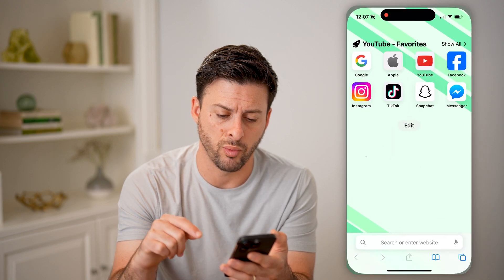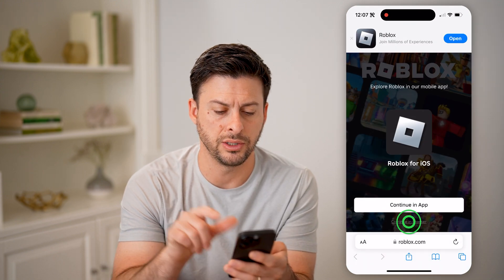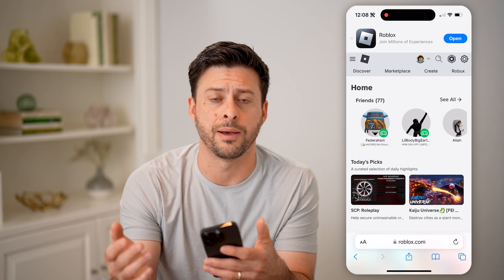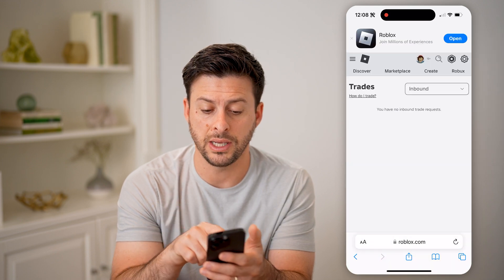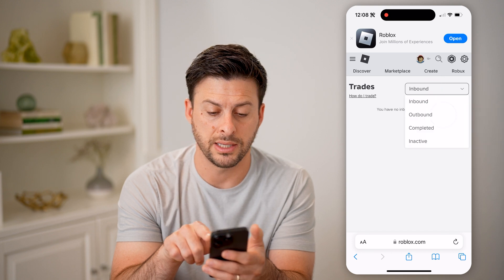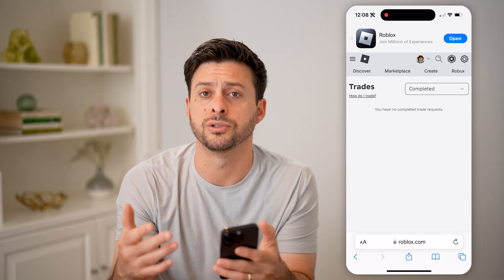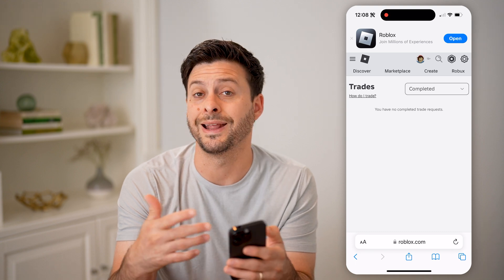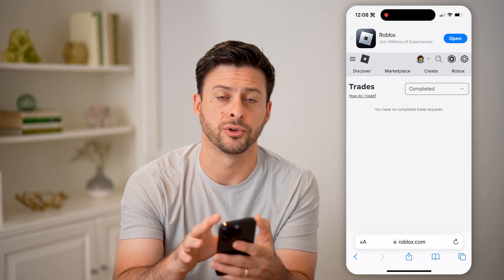How To Check Roblox Trades In Mobile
Here's how to check your trades history in Roblox mobile in order to see what you've previously exchanged with other players.